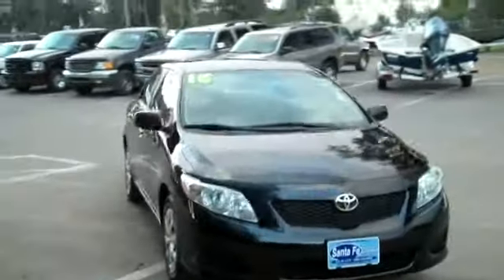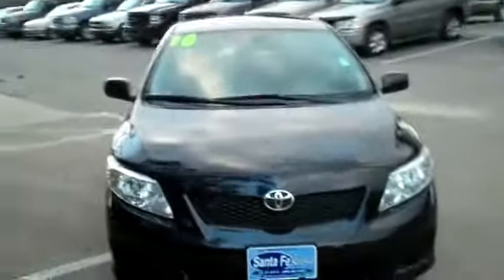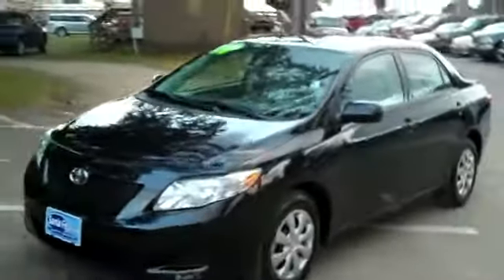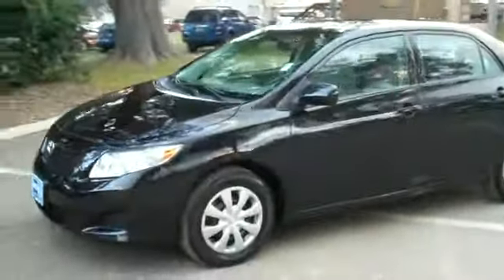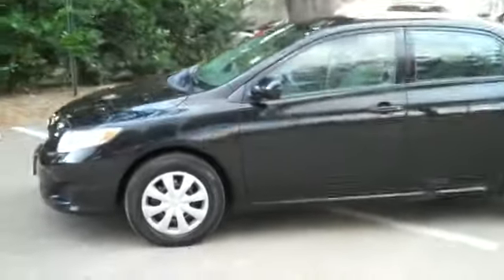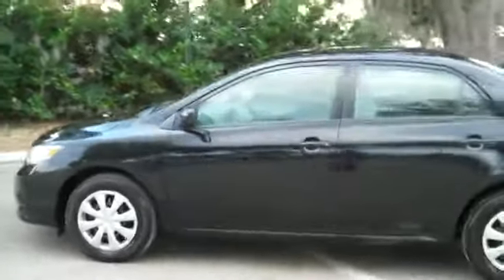2011 Toyota Corolla Gainesville Fl 1-866-371-2255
2011 Toyota Corolla Gainesville Fl 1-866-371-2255 Stock# 31051P